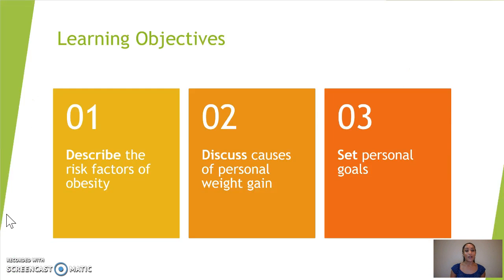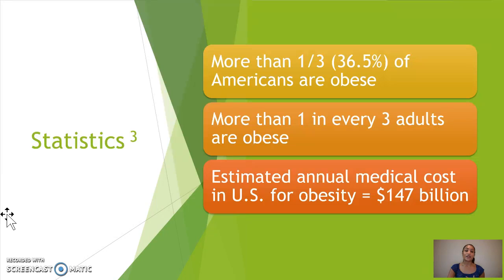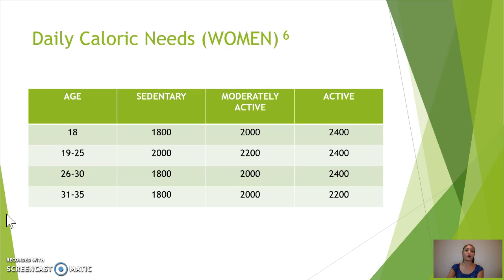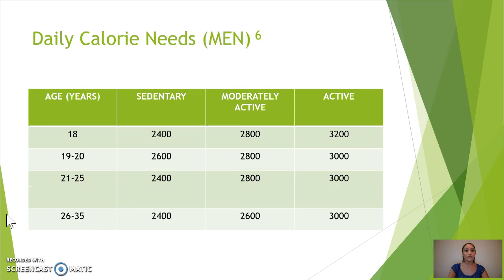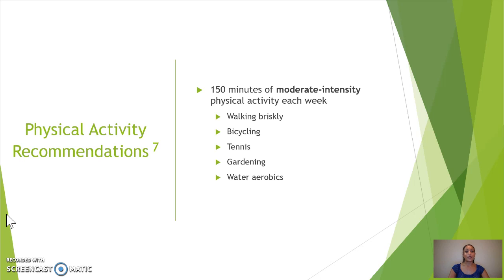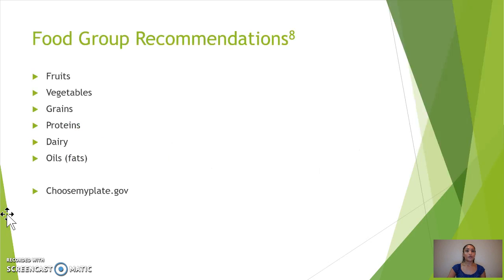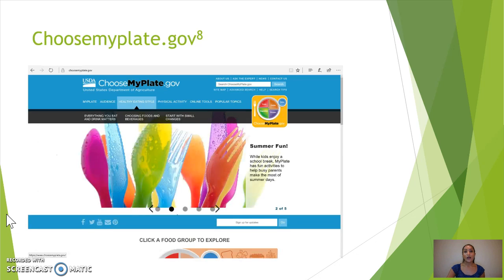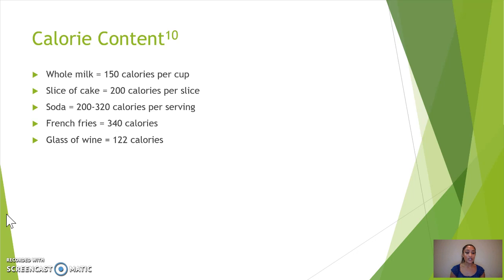Weight Loss Seminar part 1